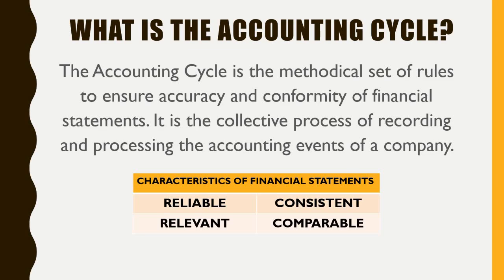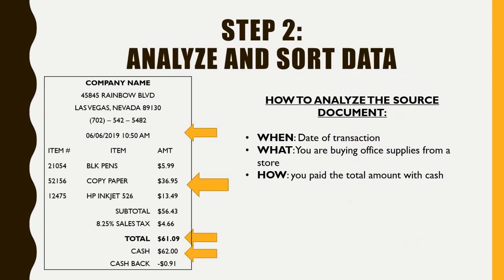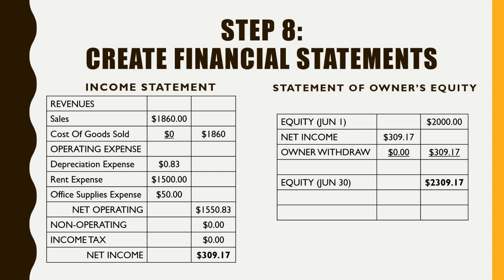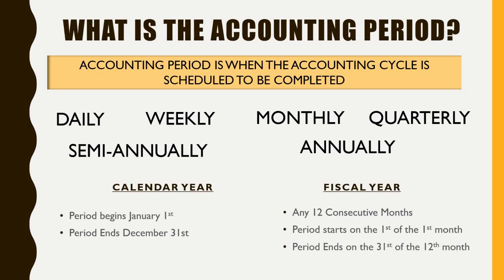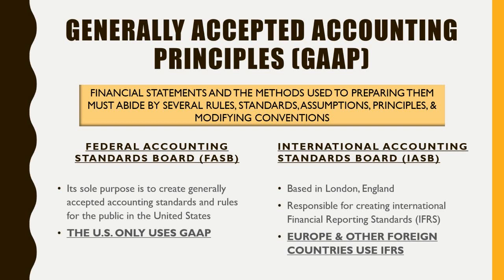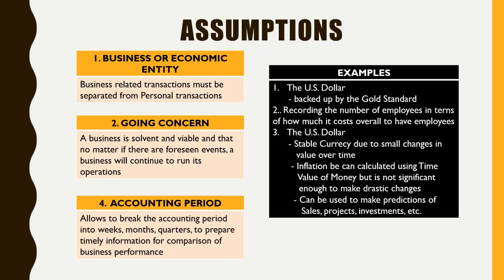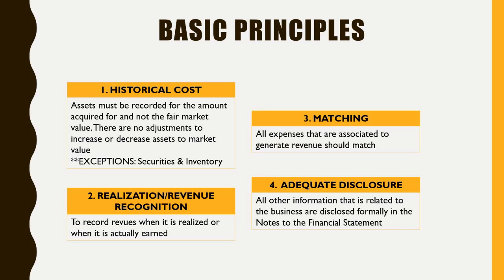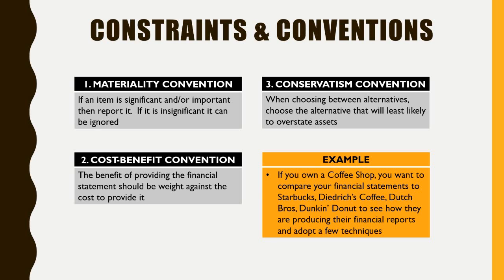AM ACCT 10.4 CH 4 ACCT CYCLE P1